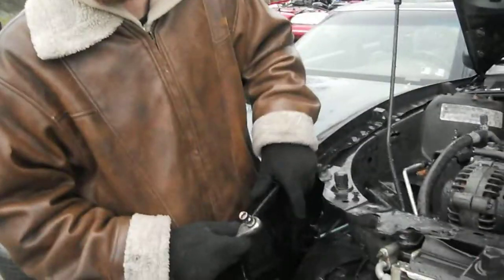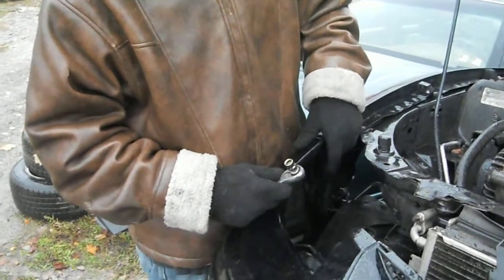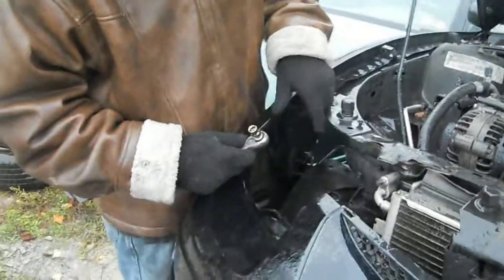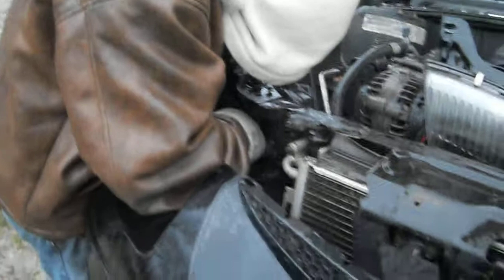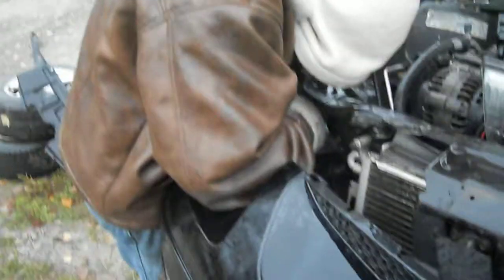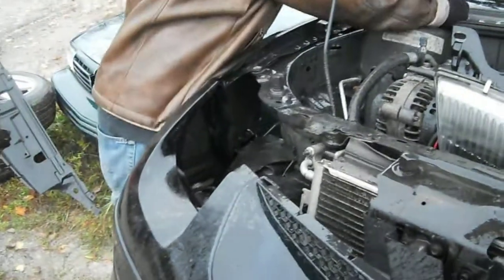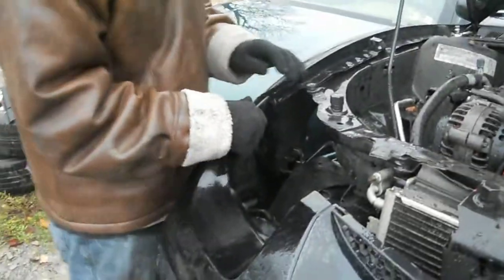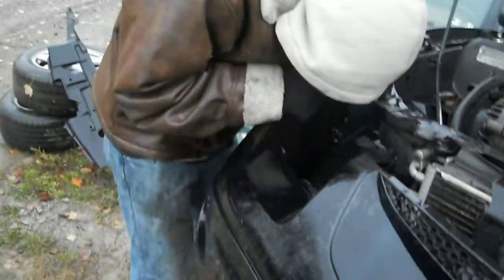Junkyard Fun 3